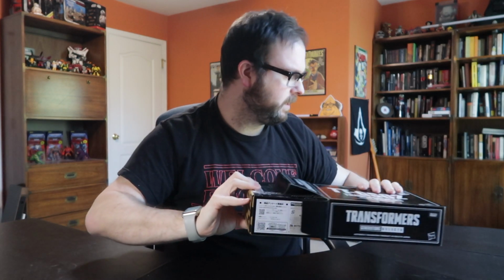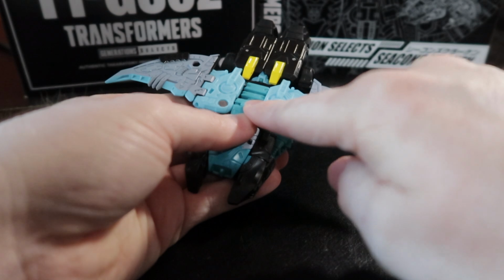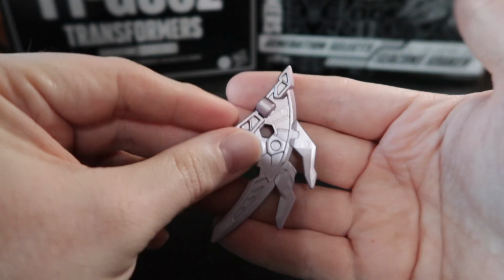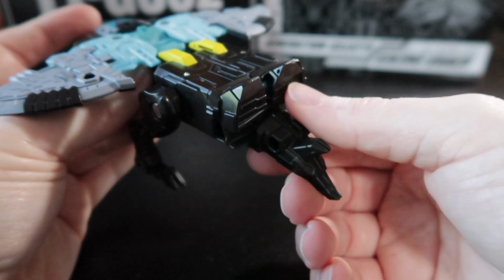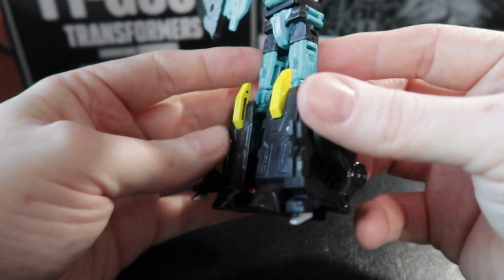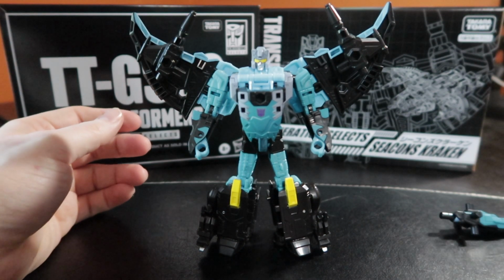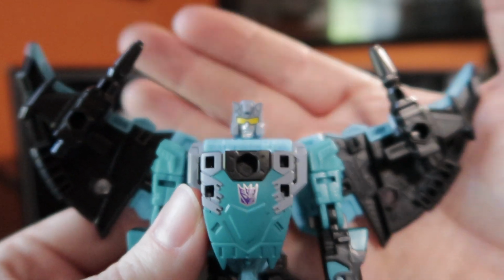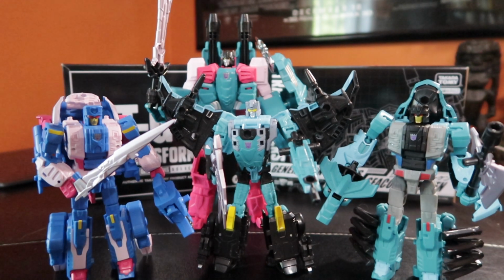UNBOXING! Seacons: Seawing (aka Kraken) | Transformers Generations Selects.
Hey hey, here is the 3rd video for the Seacons unboxing series I've been doing while in quarantine. Yeah, I know I don't make a good unboxing video, but I don't do many of them. Hope you enjoy it and hope you are all staying safe!